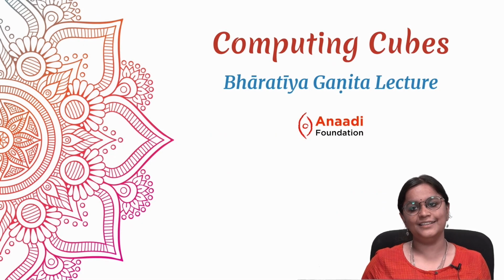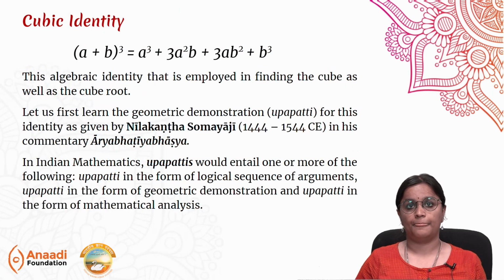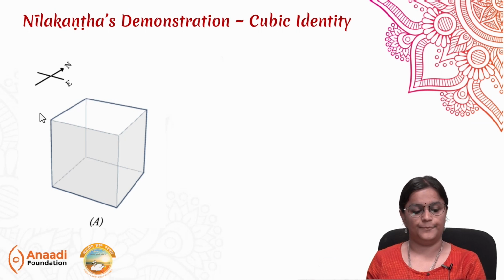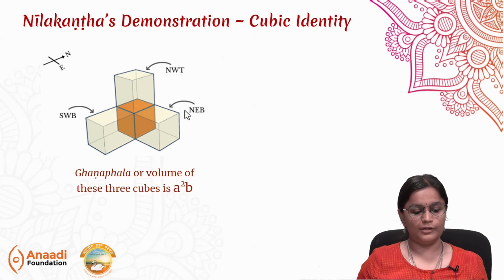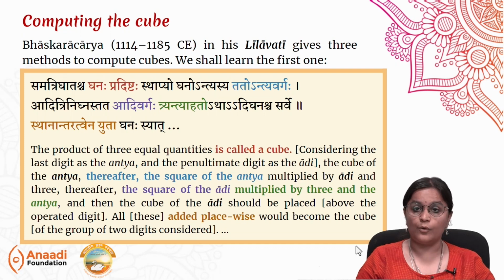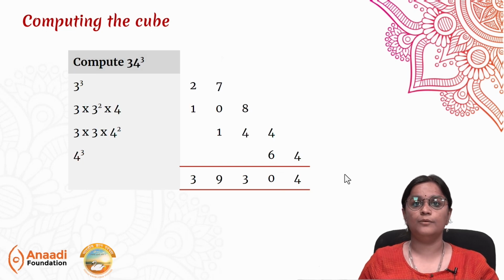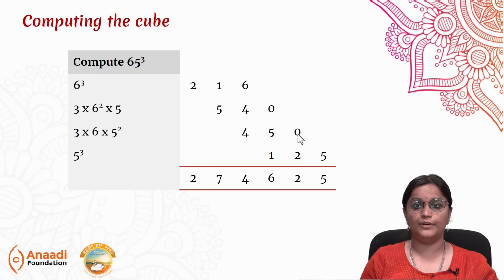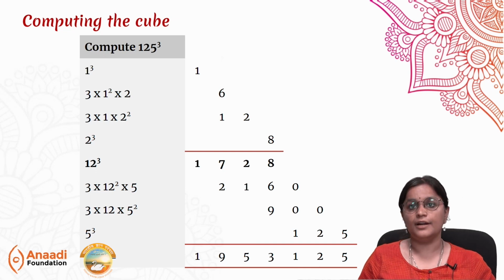Ganita 15 - Cubes - Anaadi Foundation IKS Primer for Children